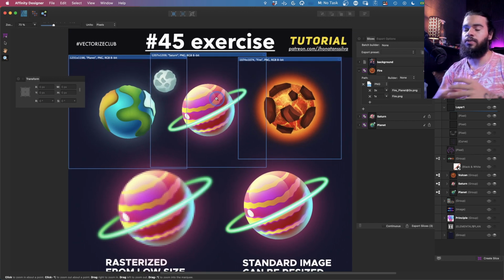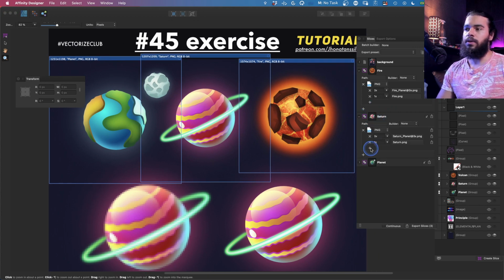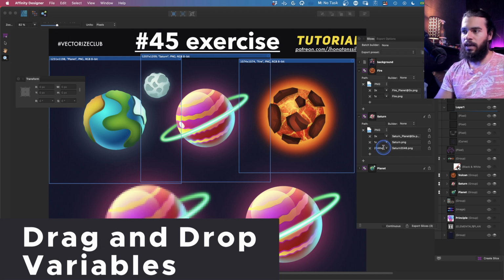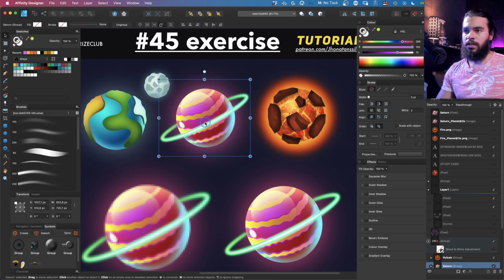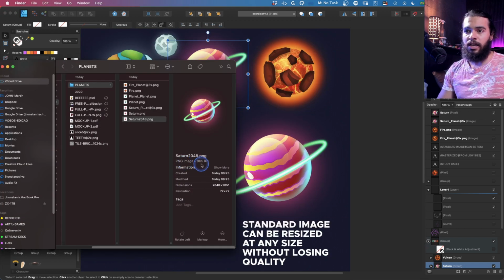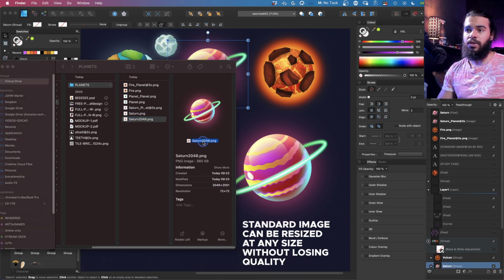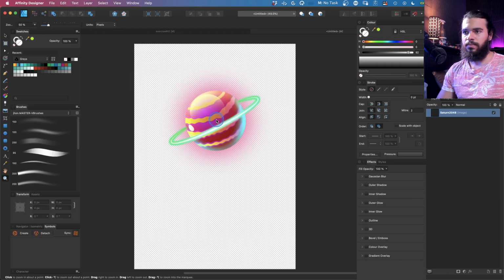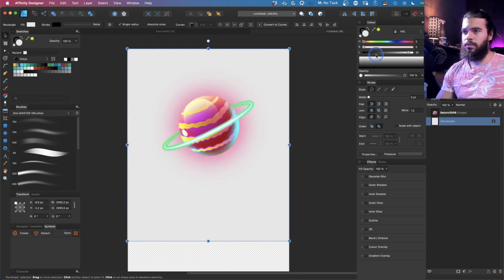How to Export in High Quality using Affinity Designer | Quick Tutorial TIPS